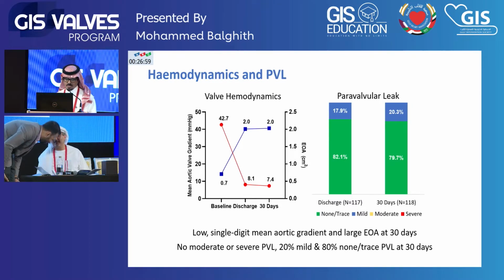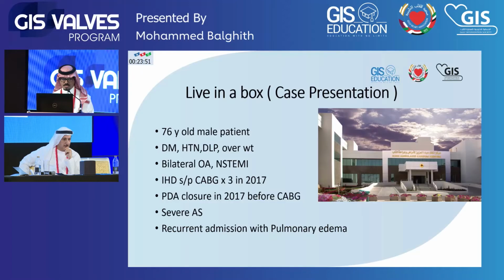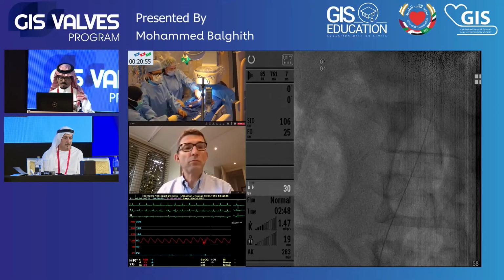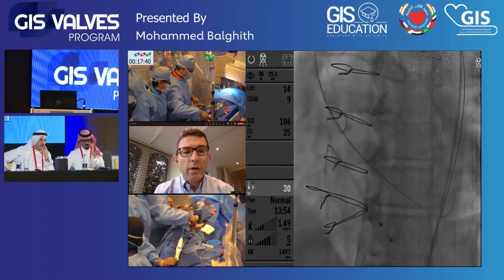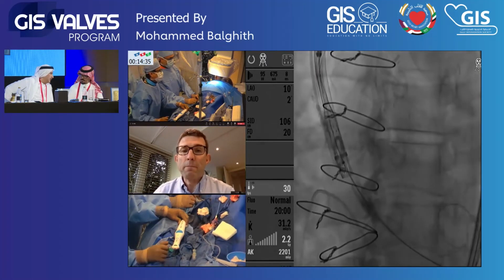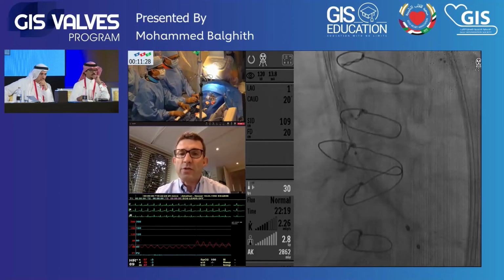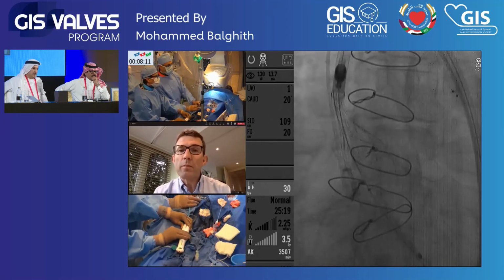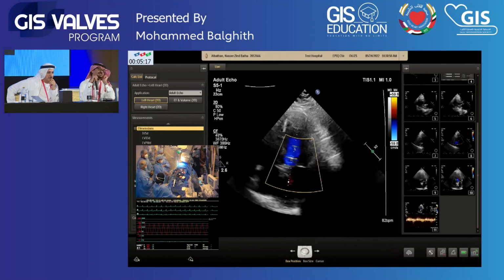08 Mohammed Balghith Stable and Accurate positioning of TAVR using Navitor system with Smart Seal